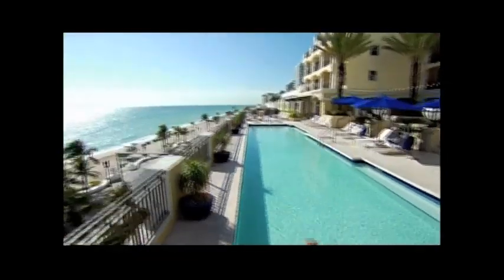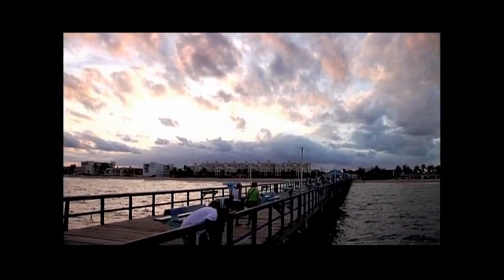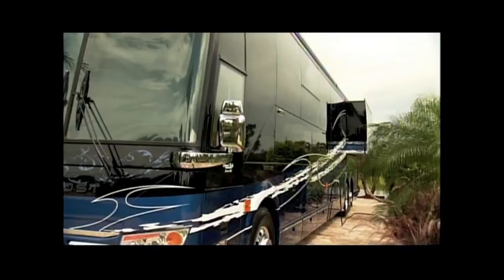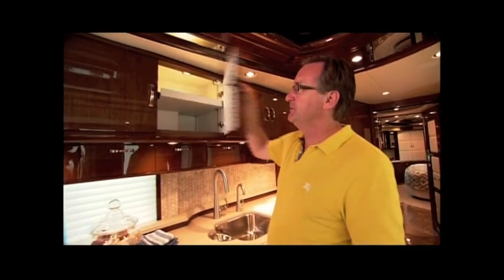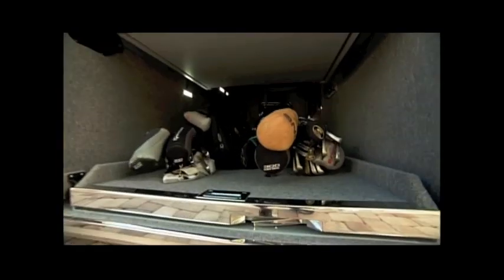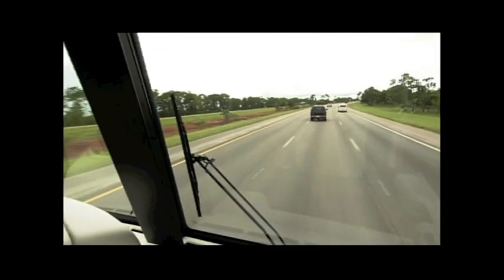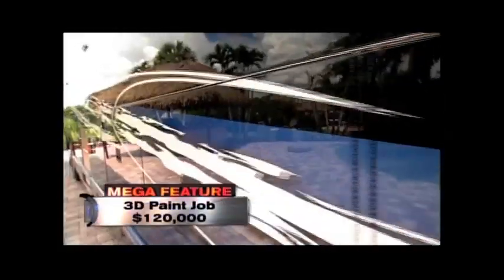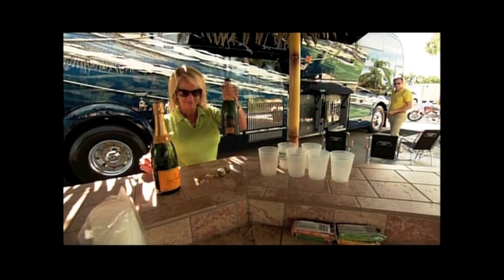Mega RV Countdown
Liberty Coach made its eagerly anticipated prime time national cable TV debut on the premiere of "Mega RV Countdown" on the Travel Channel.